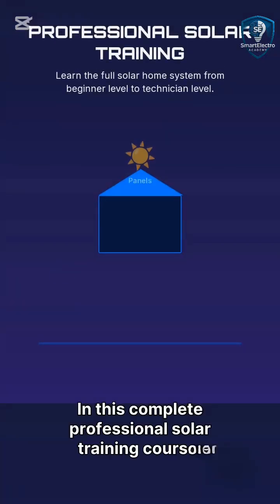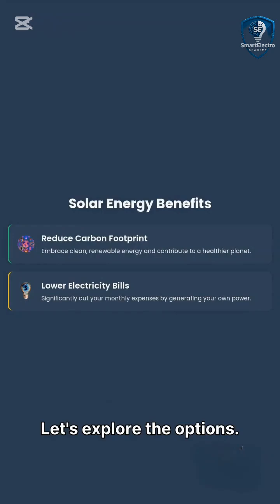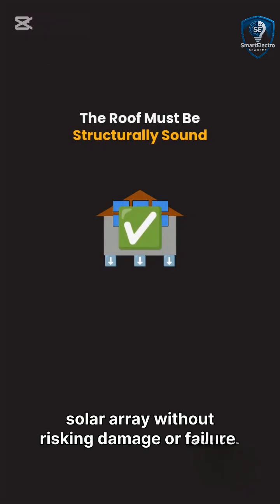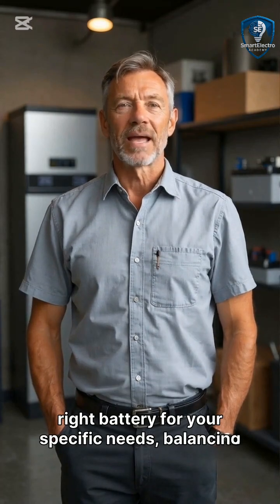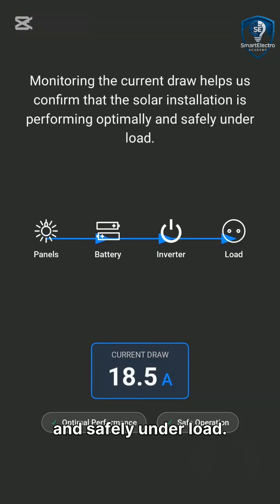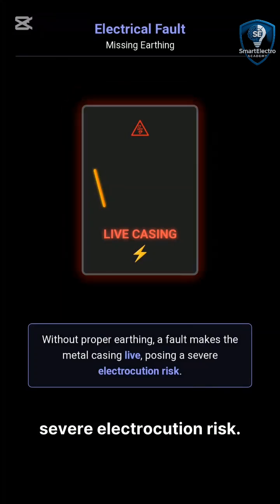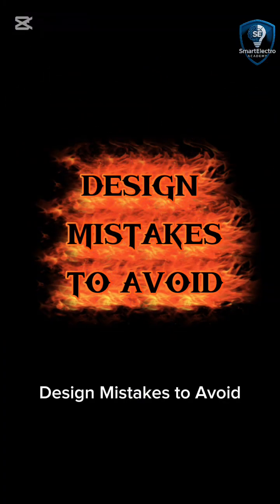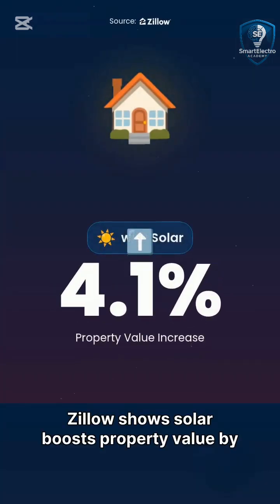Complete Solar Home System Full Course | Solar Installation, Wiring, Design & Fault Fixing Tutorial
Welcome to SmartElectro Academy!
This is the Complete Solar Home System Training Course covering 30 scenes in one video.

If you want to understand solar design, wiring, installation, protection devices, battery sizing, inverter setup, fault fixing, and long-term maintenance — this is the most complete step-by-step training.

This course is perfect for:

✅ Electrician students
✅ Solar technicians
✅ Engineers
✅ Home owners
✅ Anyone planning to install a solar system

📘 What You Will Learn (Scene Summary):

• Solar basics & working principle
• Types of solar systems
• Full system components
• Load calculation
• Battery & panel sizing
• Series/parallel connections
• Installation rules
• Inverter setup & safety
• Wiring standards
• Earthing & surge protection
• System testing
• Real fault fixing (inverter, charging, low backup, shock issues)
• Maintenance & performance optimization
• Safety, emergency handling & system life cycle

⚡ Why This Training Is Special:

✔ Professional real-person teaching style
✔ Diagram-ready explanations
✔ Fault + solution included
✔ Suitable for HeyGen video creation
✔ 30 scenes ≈ full 45-min course